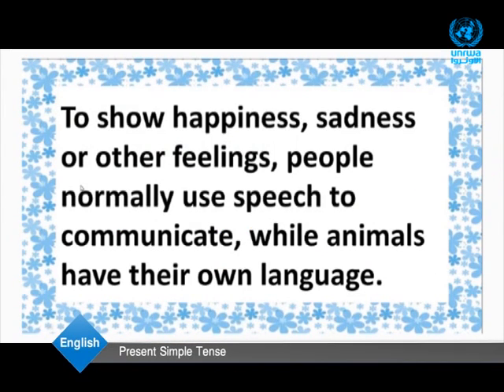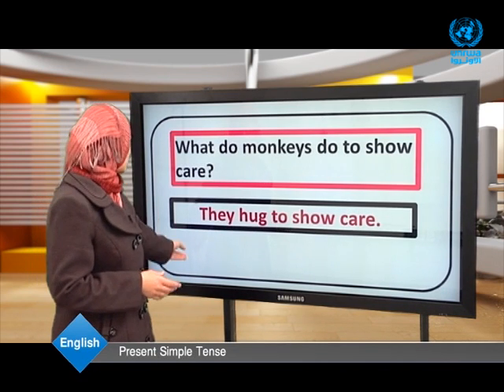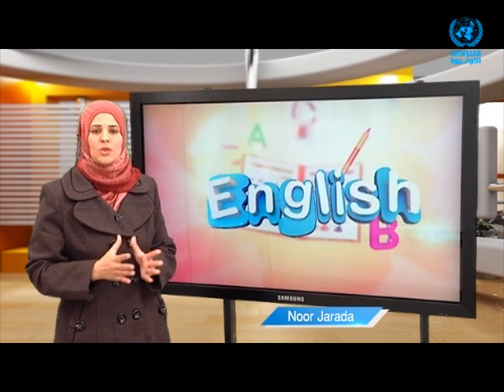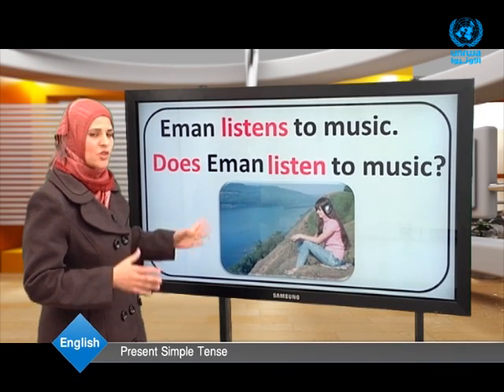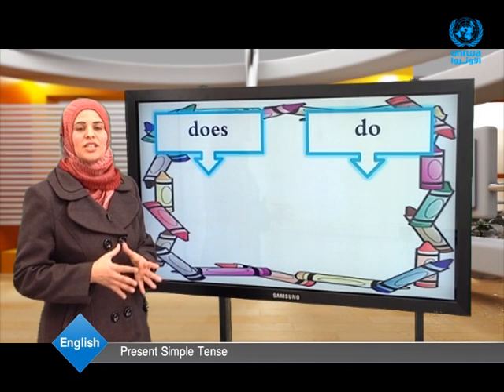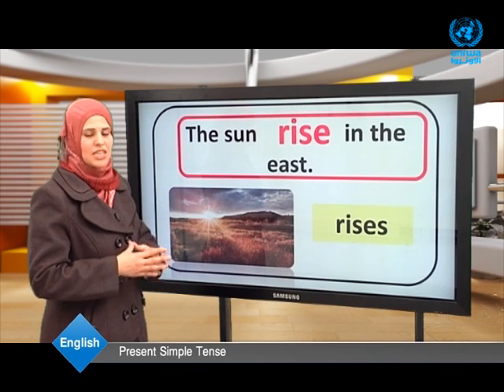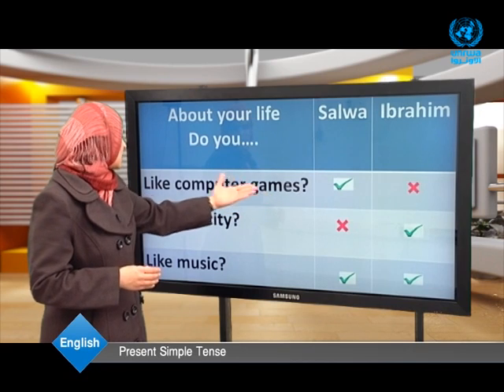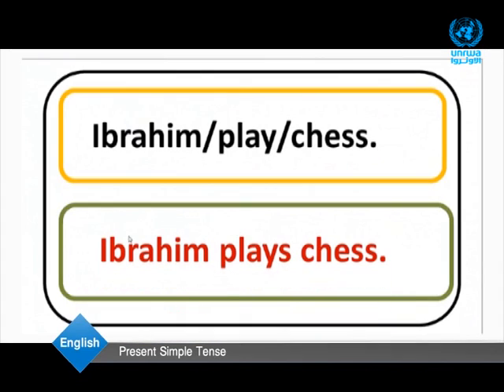English | Present Simple Tense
We will Learn ● Present Simple Tense

مشاهدة ممتعة